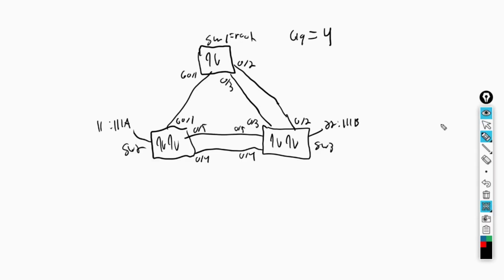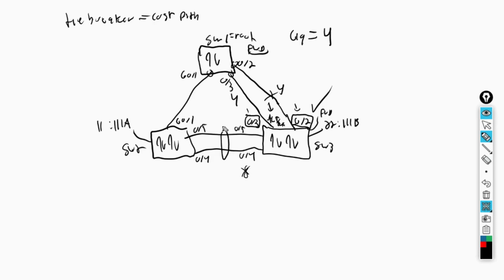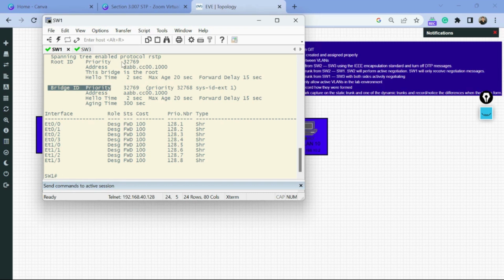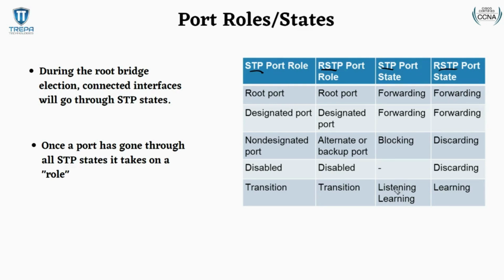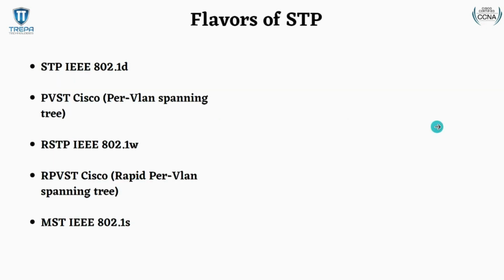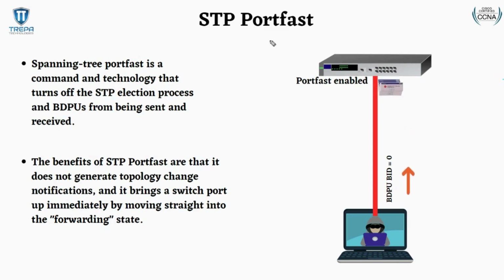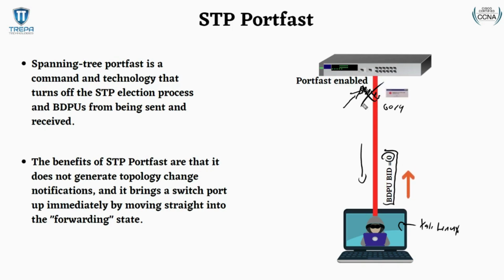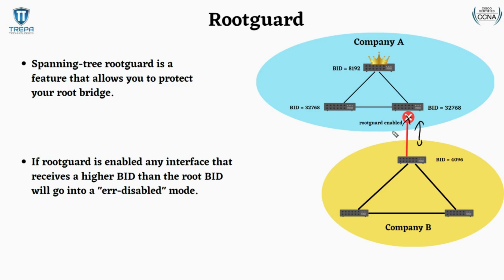Free CCNA | Section 3.007 Layer 2 Spanning-Tree Protocol (STP) (Part 3) | Full CCNA 200-301 Course